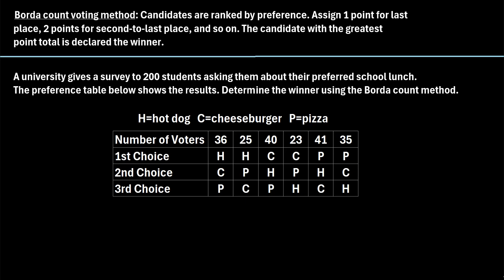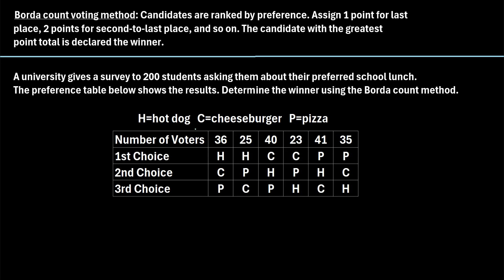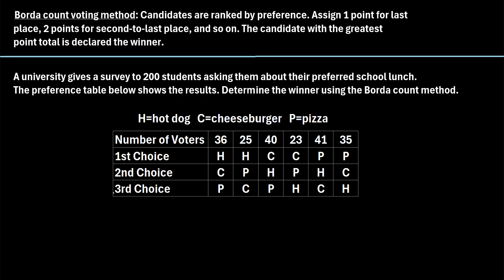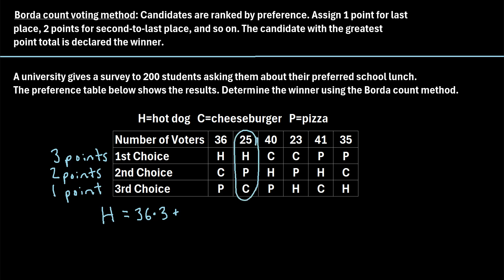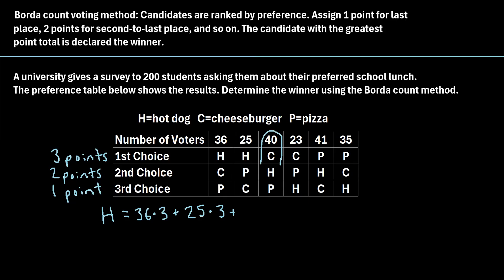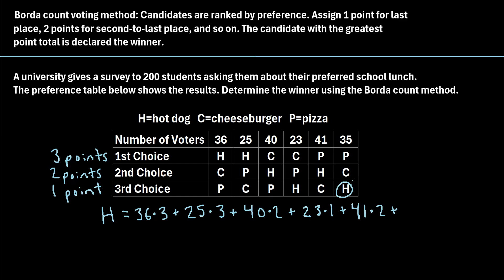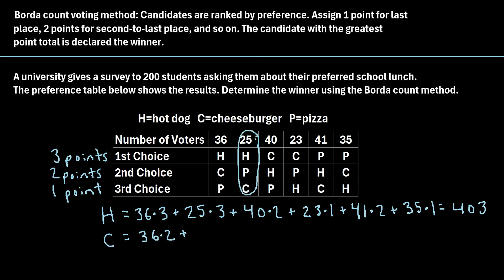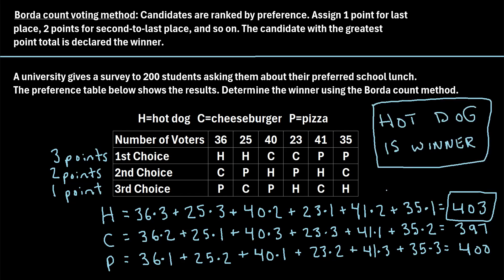Voting Theory: Borda Count Method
In this video I explain how to use the Borda count method to determine the winner in an election, including a step-by-step example.